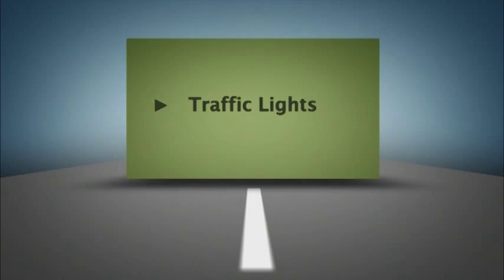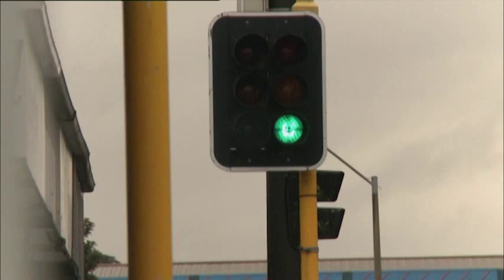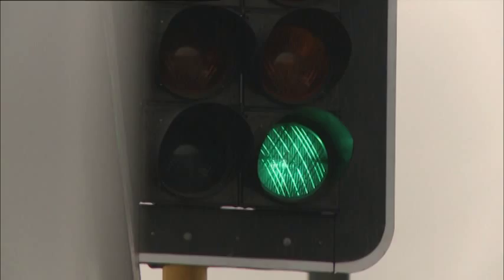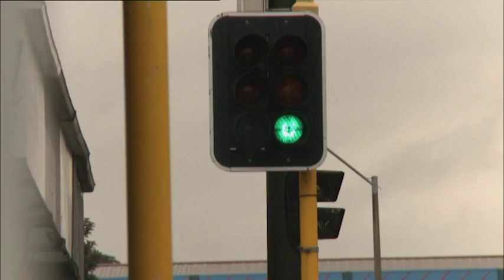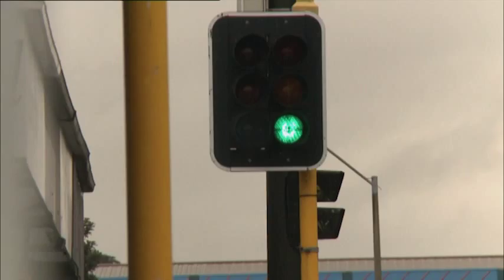Traffic lights: senior road users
This clip shows the correct behaviour when using traffic lights.